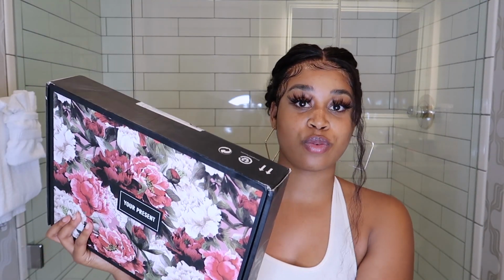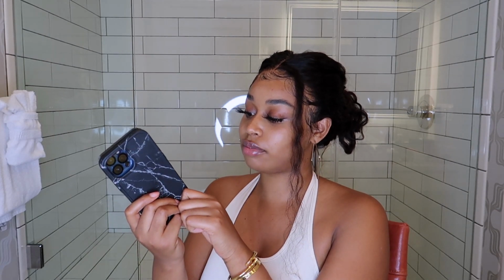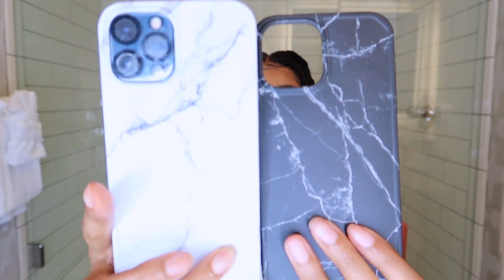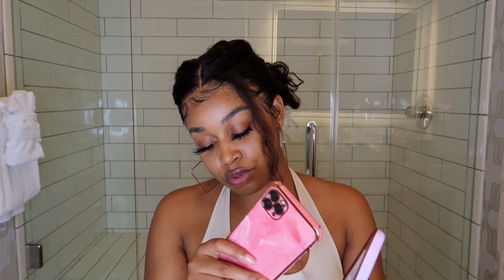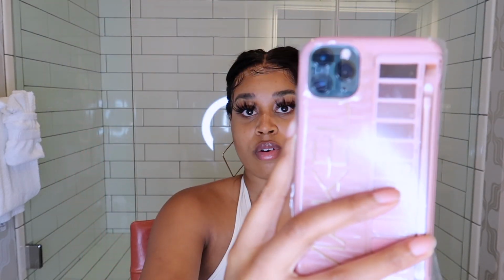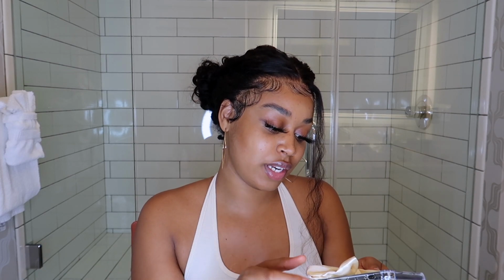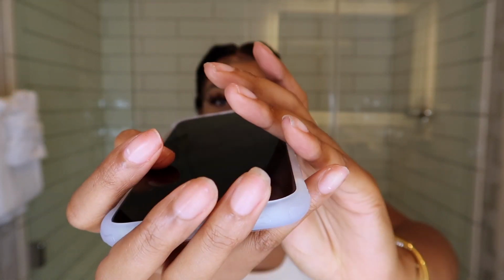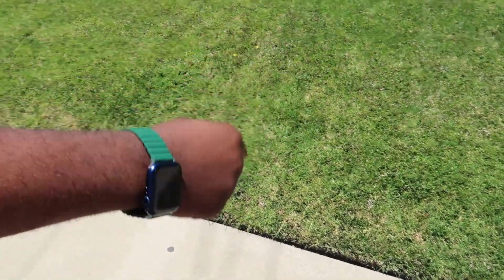LUXURY & HIGH QUALITY PHONE CASES | 2021 FASHION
♡ Hey Lovies,
  I want to bring to you all luxury and high-quality phone cases. If you don't know your phone also represents you and the case that shows. I think you should be classy and in style when it comes to your entire outfit.

0:00

!! Don't Forget to turn on your Notification 🔔 Lovies !!

Address: 4320 Marine Ave #689
City: Lawndale
State: California
ZipCode: 90260

OTHER VIDEOSSS

♡ S N A P C H A T: @SIERRALOVV

PRODUCTS USED

EQUIPTMENT USED:

Ring Light:

Tri Pod: